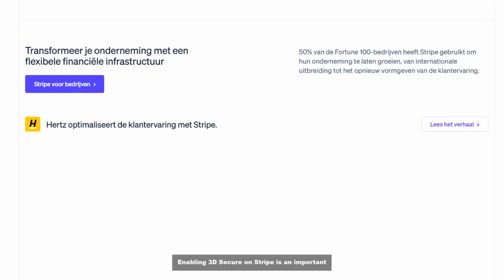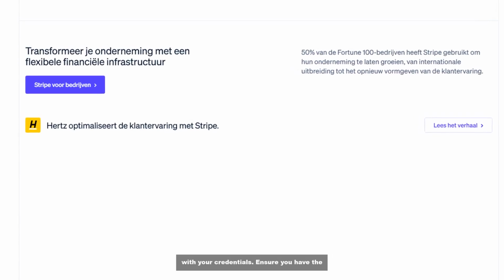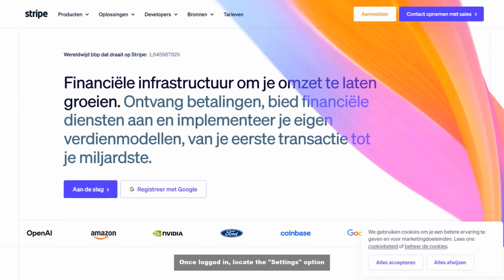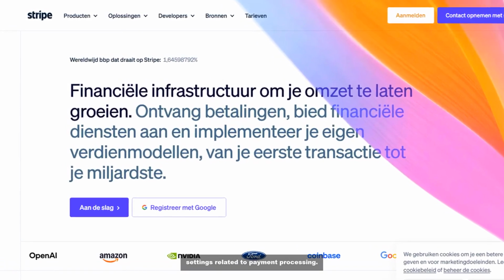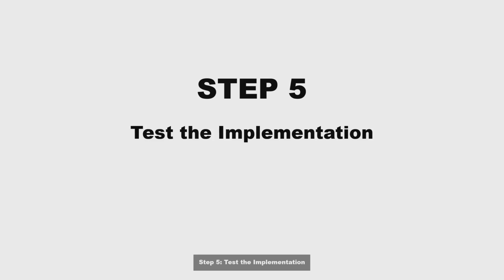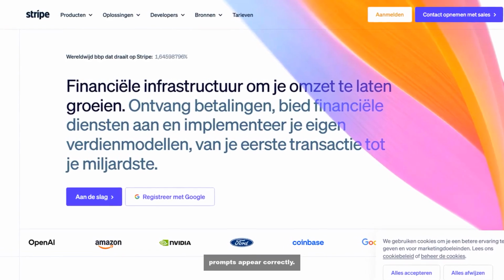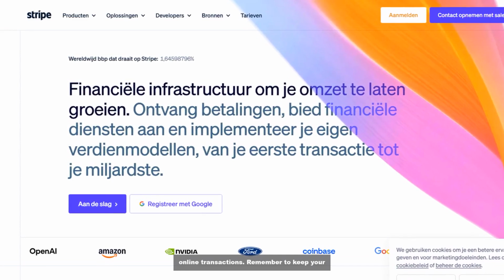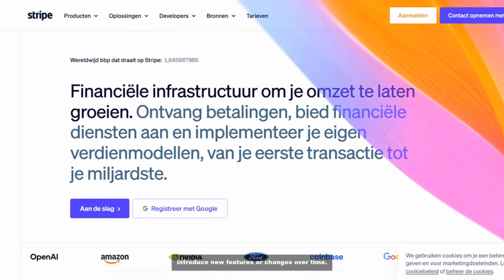How To Enable 3D Secure On Stripe 2026 (FULL GUIDE)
In this video, we will show you how to enable 3D Secure on Stripe 2026 (FULL GUIDE). Learn the step-by-step process to enhance your payment security and reduce fraud.